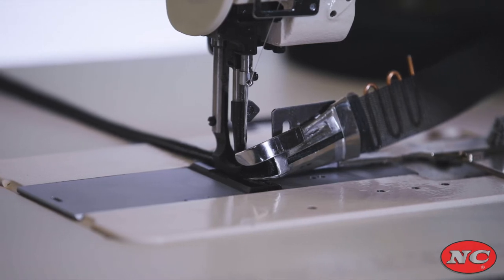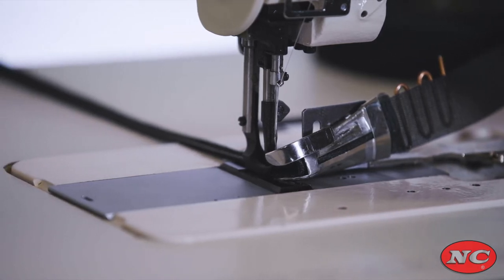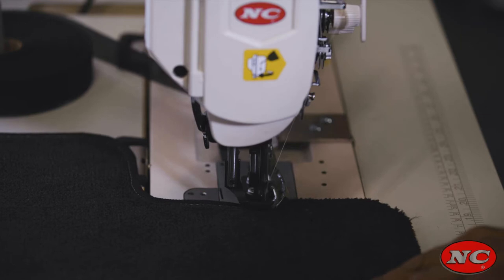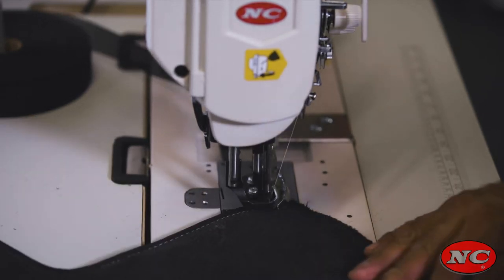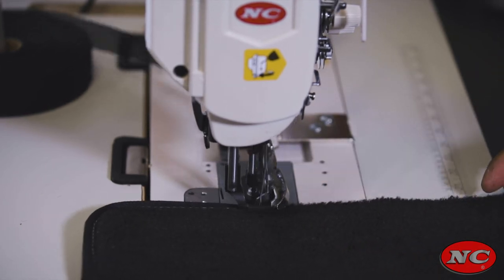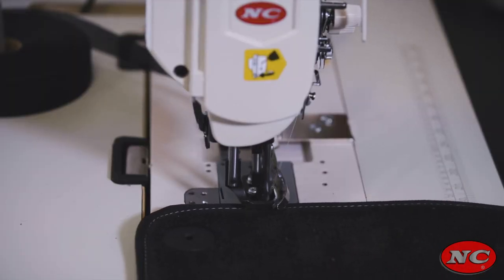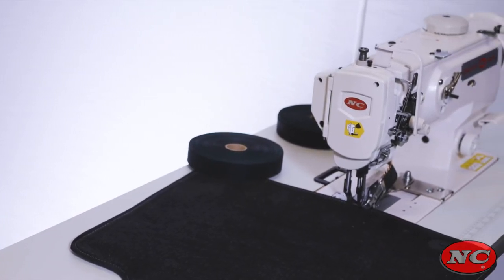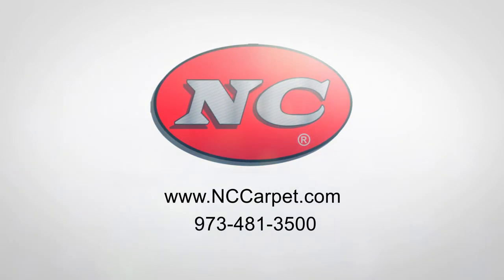Auto Mat and Aircraft Carpet Binding Machine by NC Carpet Binding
Auto Mat and Aircraft Carpet Binding Machine by NC Carpet Binding.  The NC1508NHB is an extra heavy duty lockstitch, walking foot carpet binder that’s custom set to attach binding tape to auto mats, aircraft, marine, and RV Carpet.  This unit maneuvers acute angles, inside seat tracks, and abrupt turns with ease.  This lock stitch carpet binder is equipped with big bobbin, reverse, is self oiling, & comes setup on a fully assembled servo motor workstation.  An 11/4” binding tape attachment will accompany the unit that is made for our line of USA Made polyester carpet binding tapes ( 160 colors ).   A color chart of this line will accompany the machine and holds up well to foot traffic, moisture, & sunlight.

Model:  NC1508NH-B

Title:  Heavy Duty Carpet Binder for Auto, Aircraft, Marine

• Lockstitch H-Duty Carpet Binder
• Walking foot setup with 11/4” tape
• Perfect for auto, aircraft, marine, RV carpet
• Complete with servo motor workstation
• High lift, reverse, big bobbin, self oiling

The NC1508NHB is an extra heavy duty lockstitch, walking foot carpet binder that’s custom set to attach binding tape to auto mats, aircraft, marine, and RV Carpet.  This unit manuevers acute angles, inside seat tracks, and abrupt turns with ease.  This lockstitch carpet binder is equipped with big bobbin, reverse, is self oiling, & comes setup on a fully assembled servo motor workstation.  An 11/4” binding tape attachment will accompany the unit that is made for our line of USA Made polyester carpet binding tapes ( 160 colors ).   A color chart of this line will accompany the machine and holds up well to foot traffic, moisture, & sunlight.

The machine operates on 69 bonded nylon top & bottom.

Associated products:  Same supplies as NC1508NH,  Poly tape chart,  69 bonded nylon thread

carpet binder     carpet binding    lockstitch    walking foot     auto mats    aircraft carpet   marine carpet   RV carpet    binding tape      NC Carpet binding